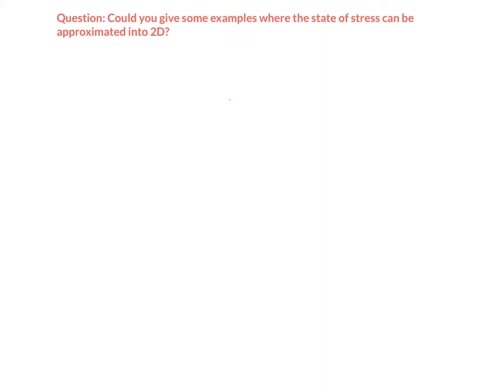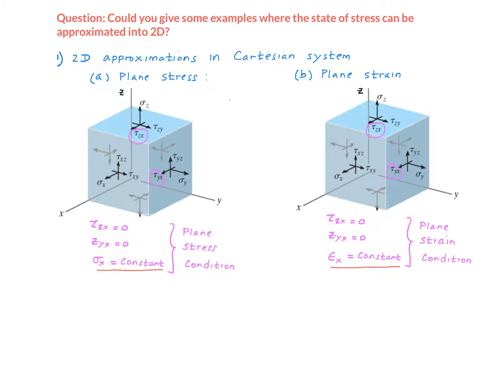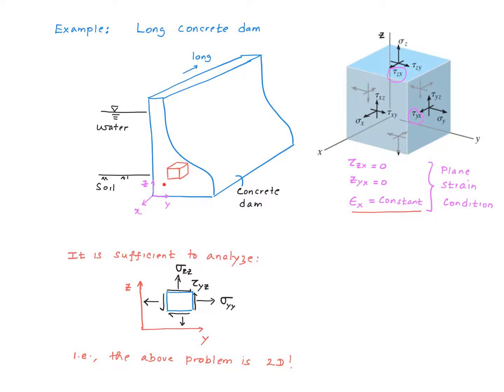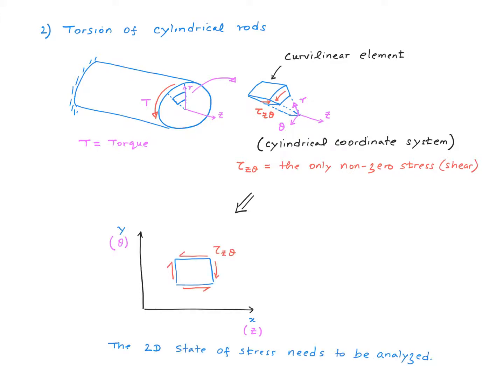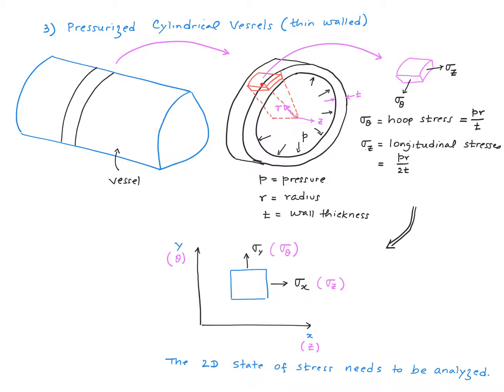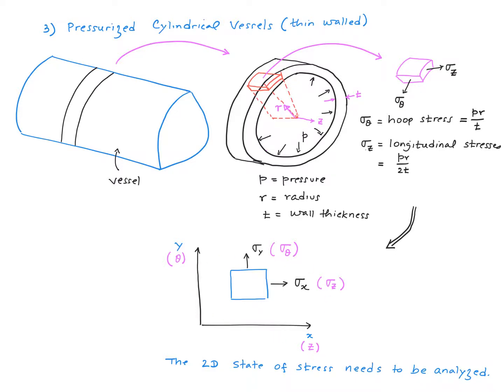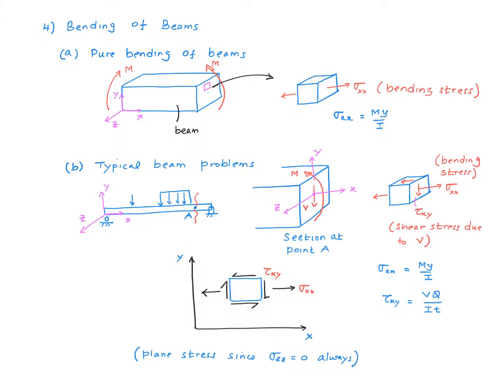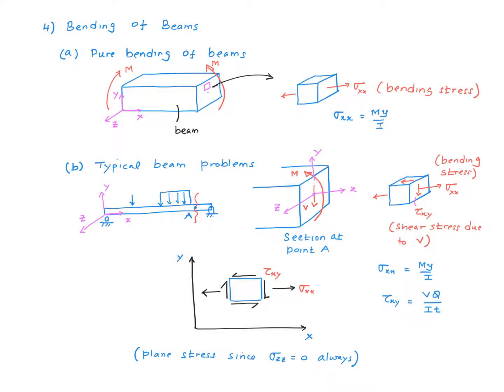EN 06 301 1 4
Could you give some examples where the state of stress can be approximated into 2D?